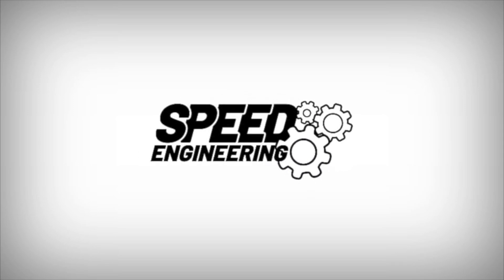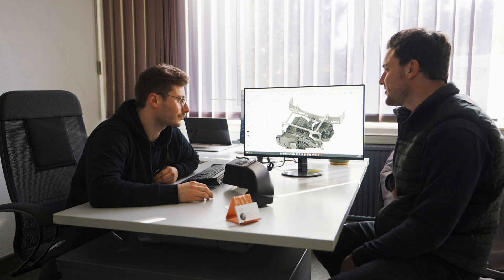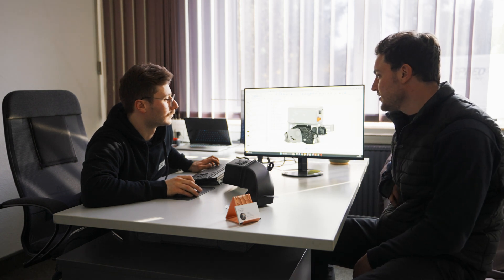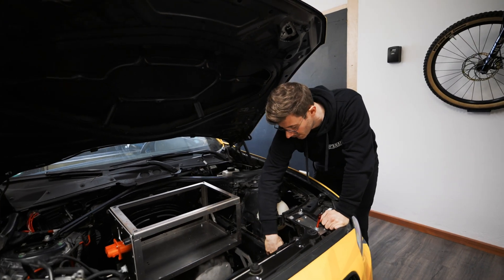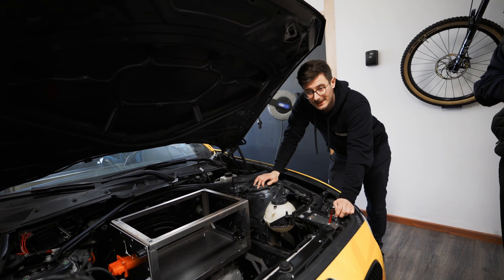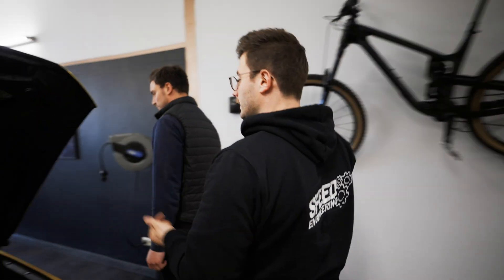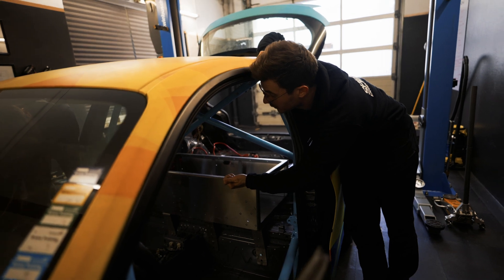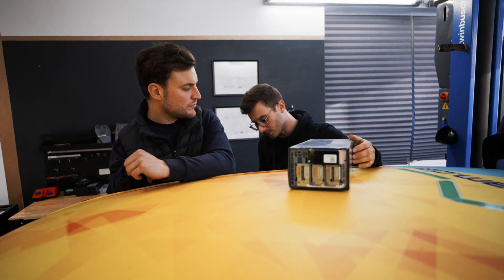1000 Newtonmeter in unserem BMW F21 | Speed Engineering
This is our BMW F21 EV Conversion project.

Pure engineering.